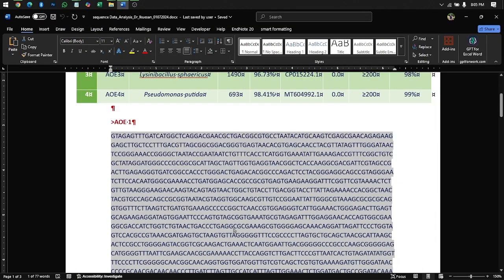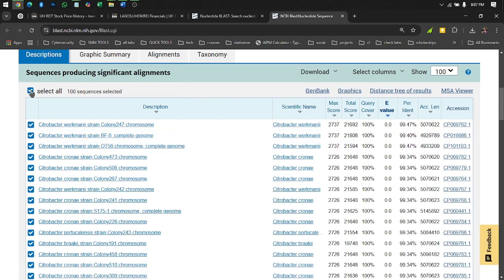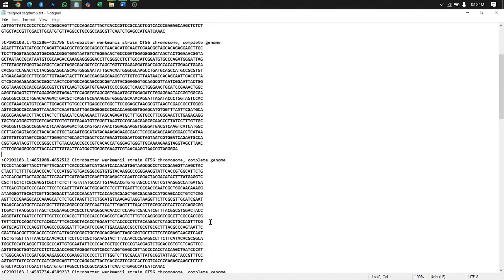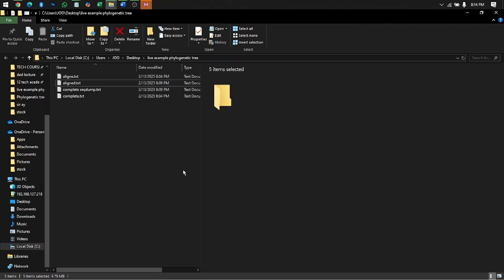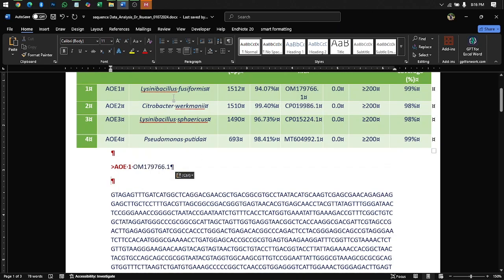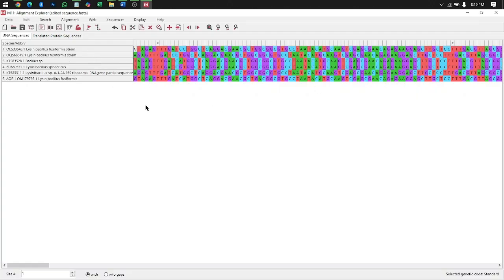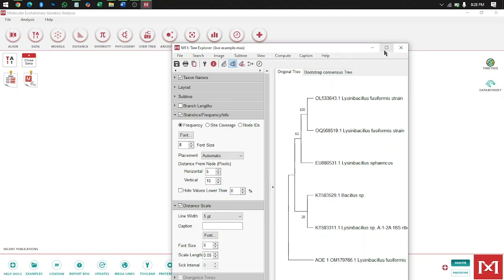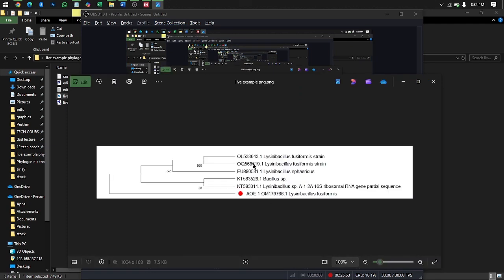How to Create a Phylogenetic Tree Using MEGA | Step-by-Step Tutorial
Learn how to construct a phylogenetic tree using MEGA (Molecular Evolutionary Genetics Analysis) software in this comprehensive, step-by-step tutorial. Whether you're a student, researcher, or bioinformatics enthusiast, this guide will walk you through the entire process

🔬 In This Video, You Will Learn:
How to import sequence data (FASTA format)
Performing multiple sequence alignment (MSA) in MEGA
Selecting the best-fit substitution model
Constructing phylogenetic trees using different methods (Neighbor-Joining)
Interpreting and exporting your final tree

🧬 Tool Used:
MEGA software 11